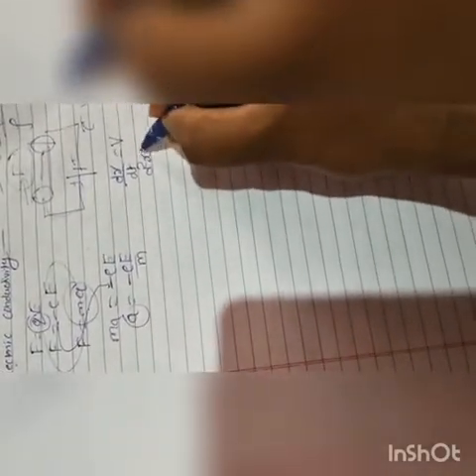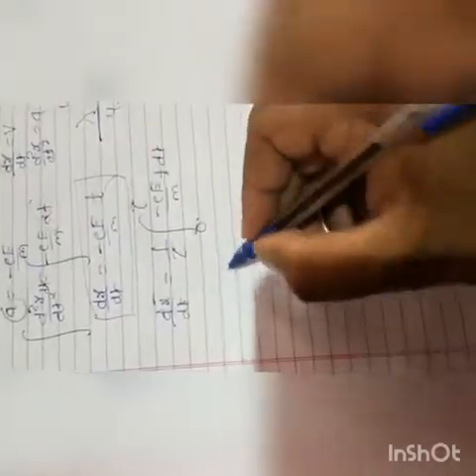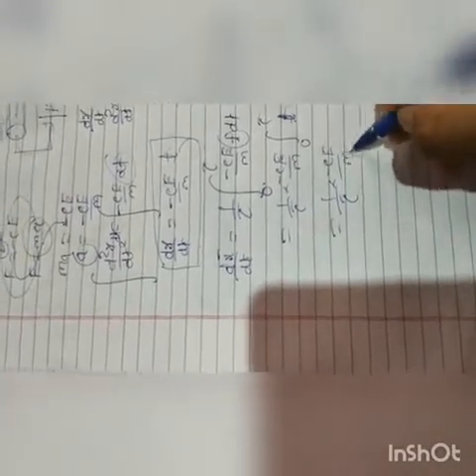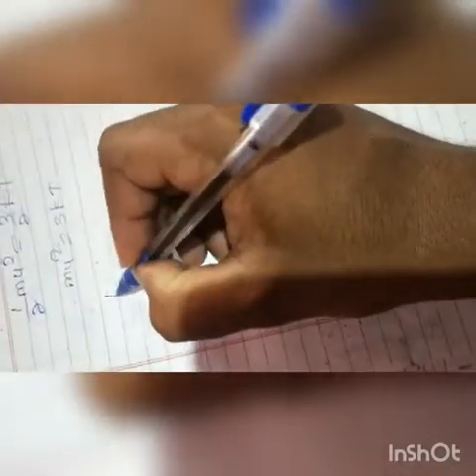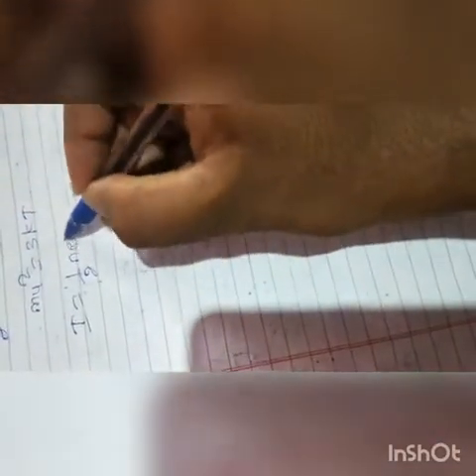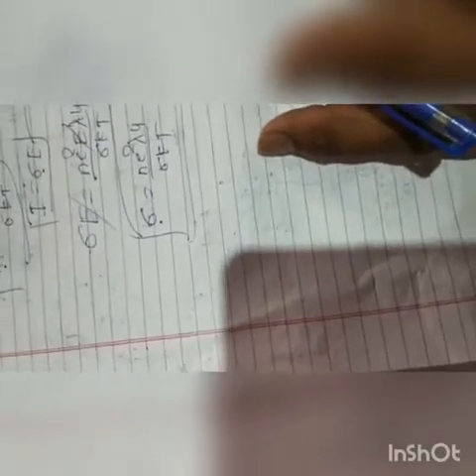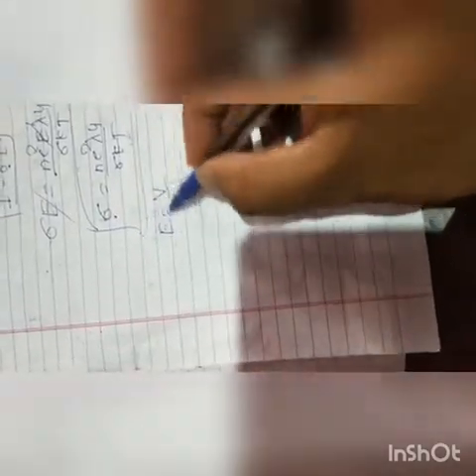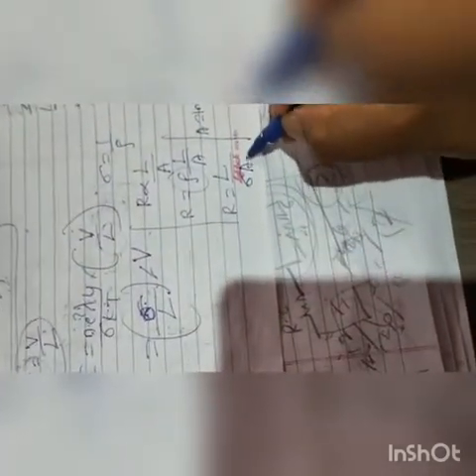Electric conductivity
Derivation